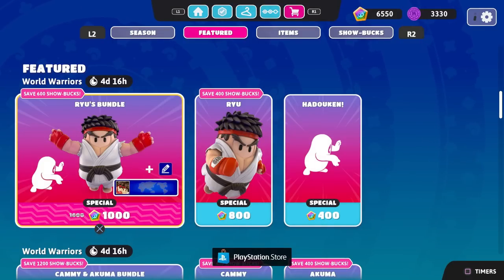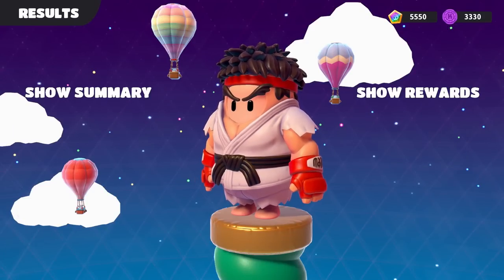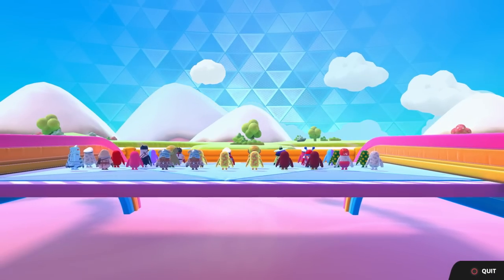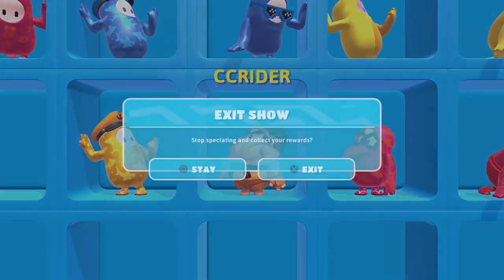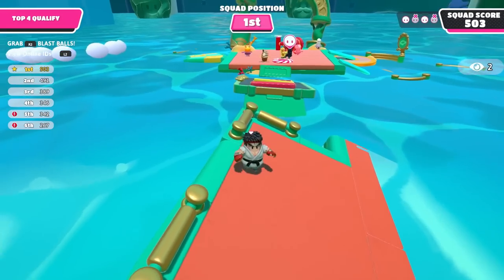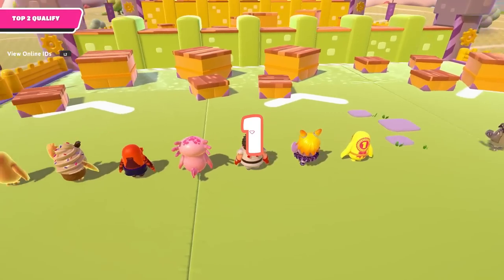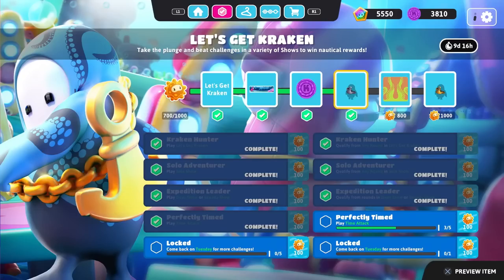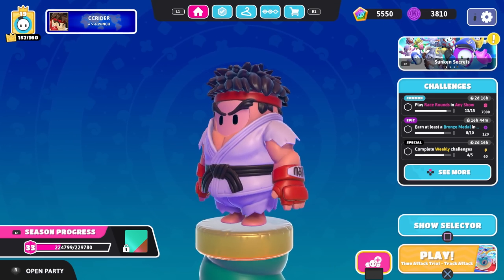Street Fighter Costumes! Ryu's Bundle! - Fall Guys Gameplay Part 111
Welcome to Fall Guys Ultimate Knockout Part 111! We continue our Fall Guys gameplay checking out the new Fall Guys Street Fighter Costumes Ryu's Bundle which includes the Ryu Costume and Haouken taunt!